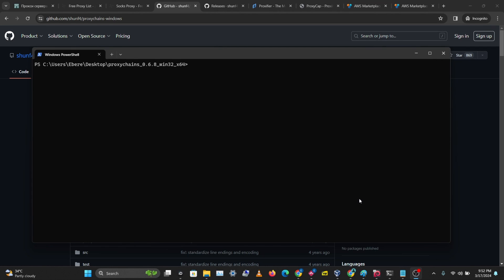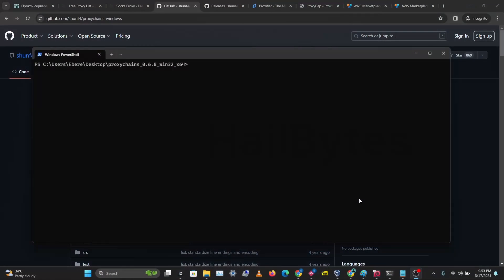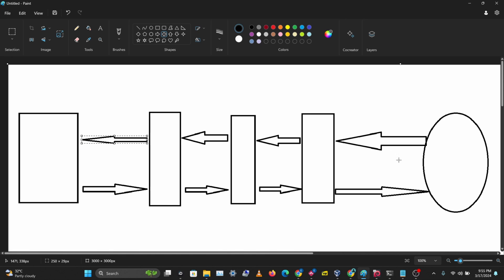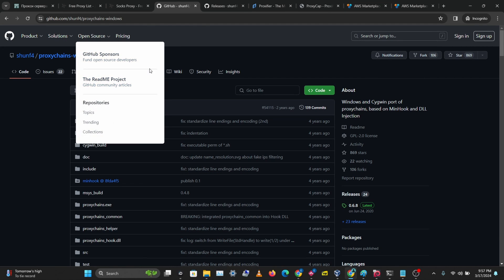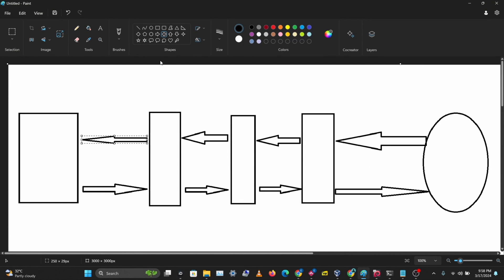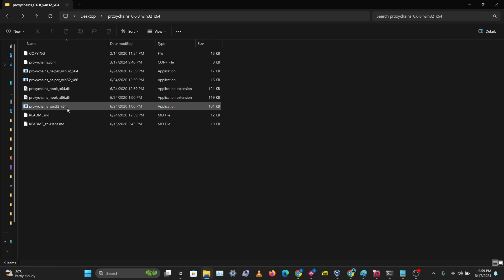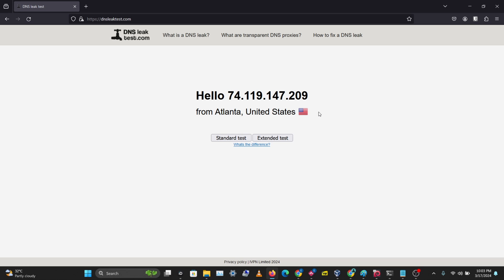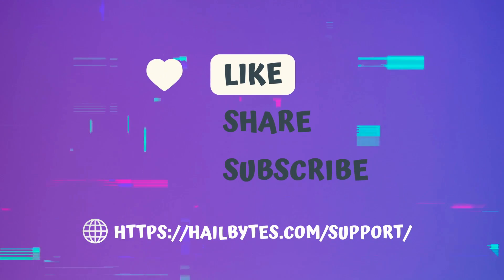Windows Proxychains Setup: Chain Multiple Proxies Like a Pro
Want considerable online anonymity on Windows? Learn how to chain multiple proxies together using Proxychains for maximum privacy protection. This comprehensive tutorial shows you how to configure professional-grade proxy chains that even advanced adversaries will struggle to trace back to your real IP.

What You'll Master:
Complete Proxychains installation on Windows systems
Advanced proxy chaining techniques for maximum anonymity
Professional configuration methods for reliable connections
Multiple proxy integration (SOCKS5, HTTP, VPN combinations)
Traffic routing strategies for different use cases
Troubleshooting common issues that break proxy chains
Performance optimization for speed and reliability

⚡ Why Proxychains Beats Single Proxies:
Multiple layers of protection - If one proxy fails, others maintain anonymity
Geographic distribution - Route through different countries/providers
Protocol diversity - Mix SOCKS5, HTTP, and VPN connections
Redundancy - Backup routes if primary proxies go down
Advanced evasion - Harder to detect and block chained connections

💡 Perfect Use Cases:
Privacy researchers requiring maximum anonymity
Security professionals testing from different locations
Digital investigators needing untraceable connections
Journalists and activists in restrictive environments
Penetration testers simulating attacks from various origins
Anyone serious about online privacy and anonymity

Tutorial Chapters:
0:00 Introduction & Privacy Fundamentals
0:22 Understanding Proxy Technology
1:15 How Proxychains Works (The Magic Explained)
2:30 Windows Proxychains Applications Overview
3:10 Downloading & Installing Proxychains-Windows
3:38 Advanced Configuration Techniques
4:56 Running Your First Proxy Chain
6:05 Best Practices & Conclusion

Pro Configuration Tips:
How to test proxy chain reliability before use
Optimal proxy ordering for speed vs. anonymity
Failover configurations for uninterrupted connections
DNS leak prevention in Windows environments
Performance tuning for different use cases

🚨 Important Privacy Considerations:
Always verify your proxy chain is working correctly
Test for DNS leaks that could expose your real location
Use diverse proxy providers to avoid single points of failure
Understand legal implications in your jurisdiction
Practice operational security beyond just technical setup

🔥 Complete HailBytes Privacy Arsenal:
Professional VPN Solutions: Enterprise-grade AWS VPN deployment
High-Performance SOCKS5: Reliable proxy infrastructure

Join Our Privacy Community:
Connect with other privacy-focused professionals and get help with advanced configurations:

Why This Tutorial Stands Out:
Unlike basic proxy tutorials, this covers enterprise-grade proxy chaining with real-world operational security considerations and professional-level configuration techniques used by security experts.

👍 LIKE if this protects your online privacy!